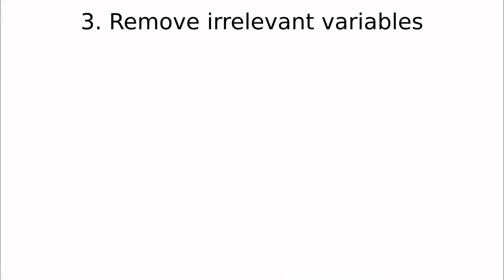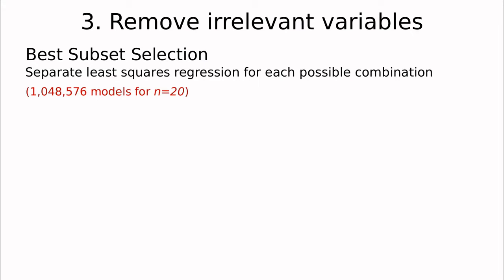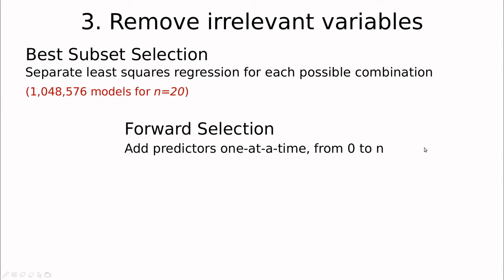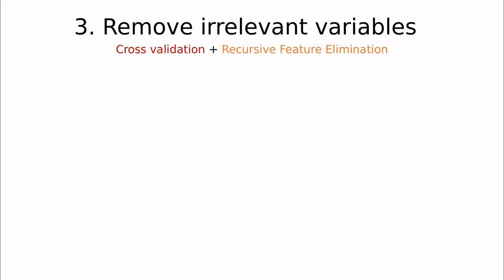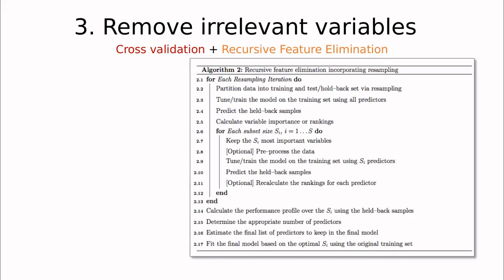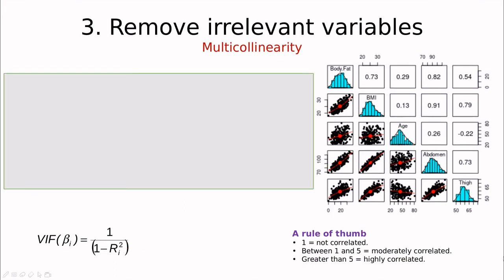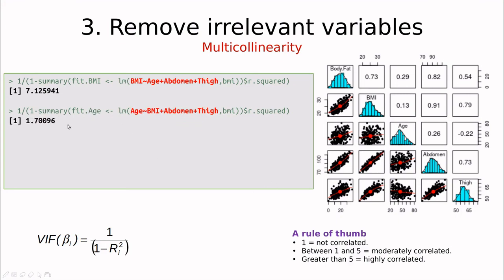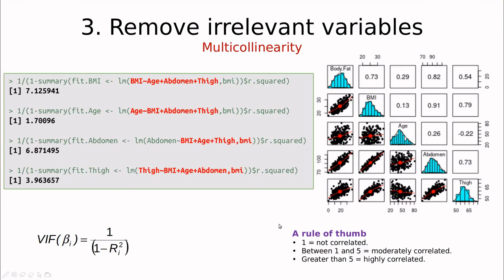Linear Model Selection (for regression) part II: Brute force